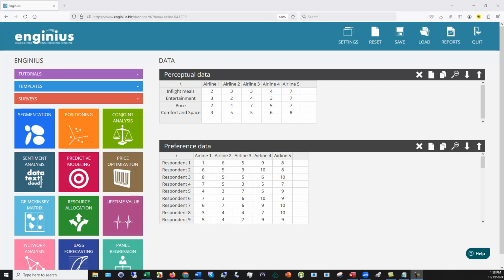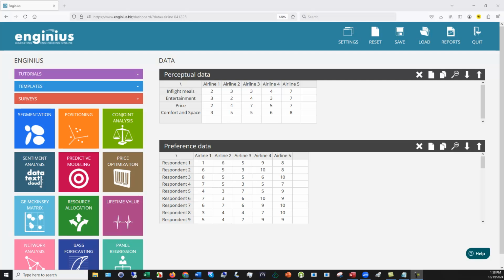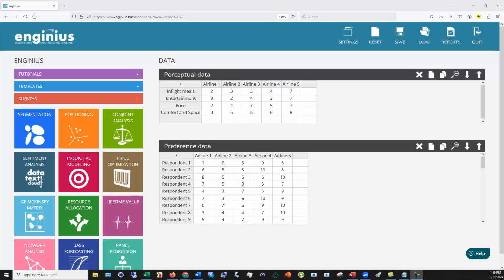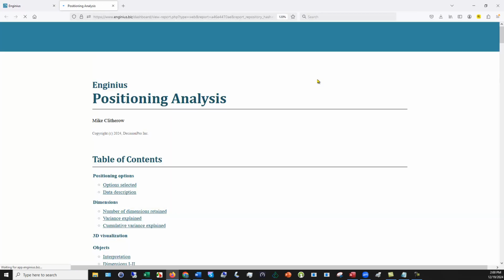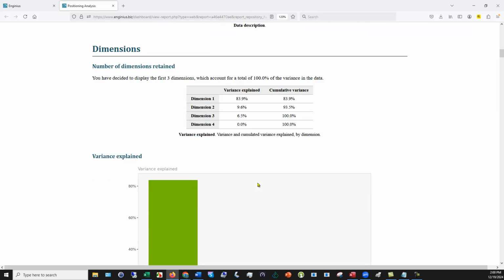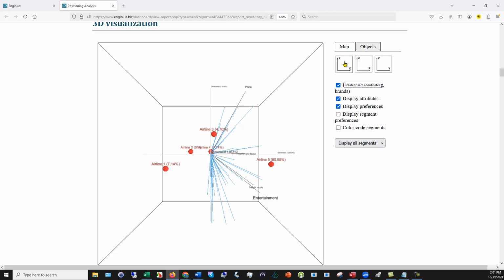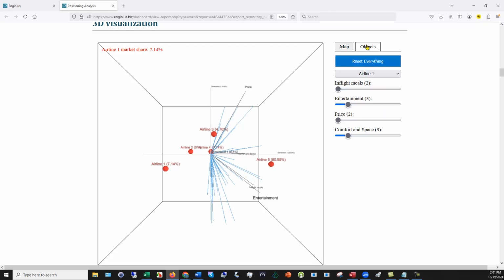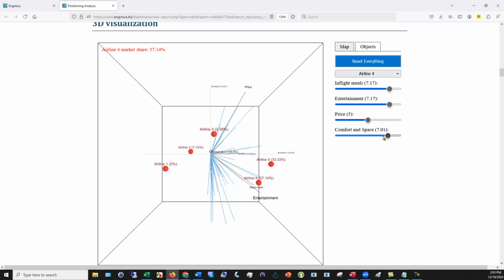Enginius Positioning Overview 2024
This video gives a brief overview of the Positioning model in the Enginius marketing analytics platform.